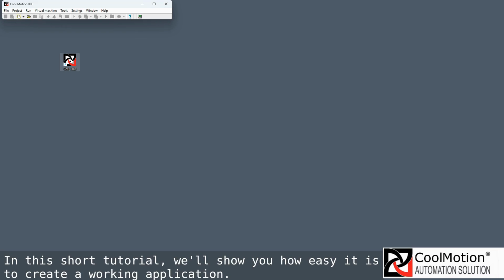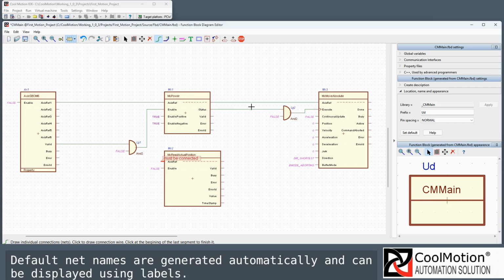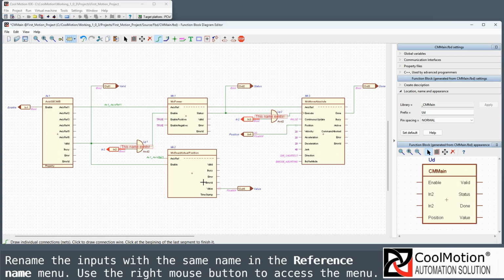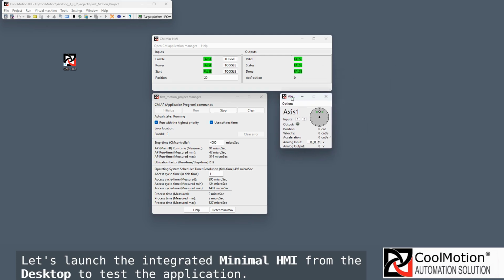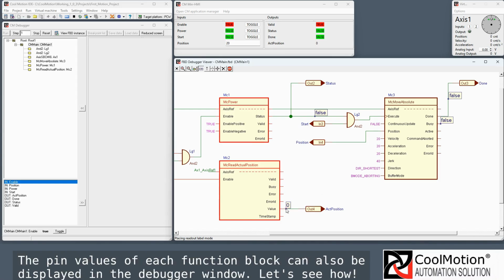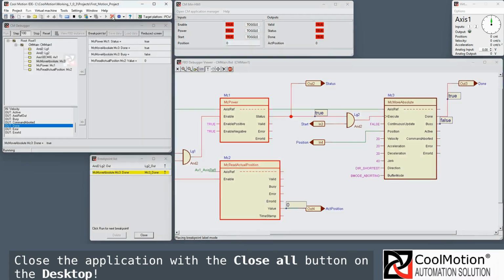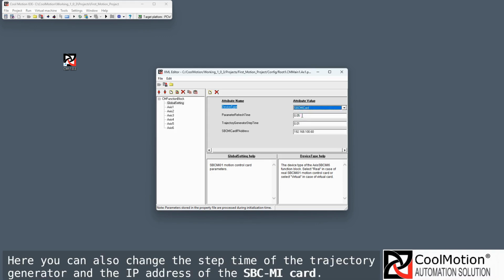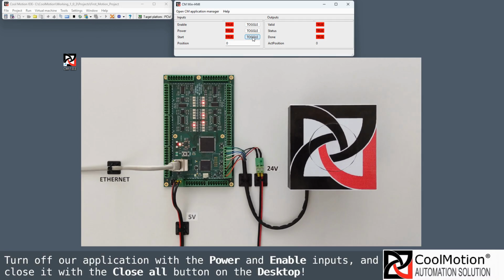CoolMotion - Free Motion Control Software - First Motion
CoolMotion - Free Motion Control Software

0:00 How to Create a Cool Motion Working Application
0:21 Create a New Empty project
0:50 Editing CMMain function block diagram with Editor program
5:13 Compiling the Project
5:29 Creating Virtual Axes
5:41 Launching the Application and Using the Minimal HMI
8:22 Graphical Debugger
12:02 Connections to Move a Real Motor with the SBC-MI Card
12:37 Setting a Fixed IP Address for the PC Internet Adapter
13:14 Editing the Property File of the Function Block Diagram with the Property Editor
15:10 Configuring the SBC-MI Card for the Motor Drive
15:50 Using the Application that Communicates with the Real System